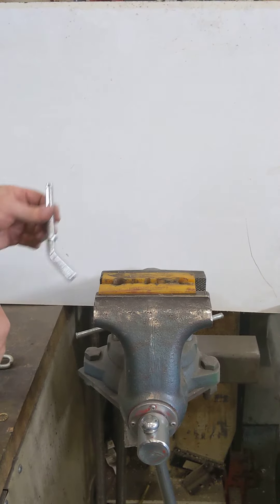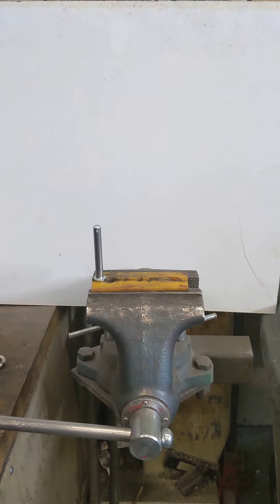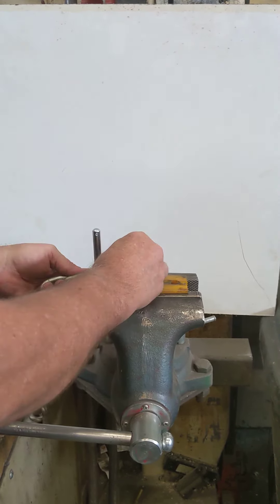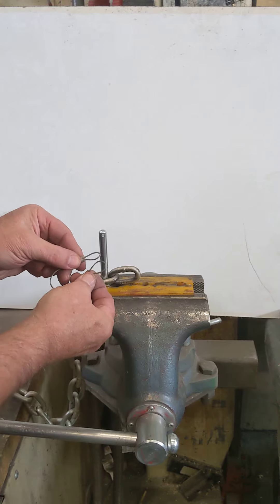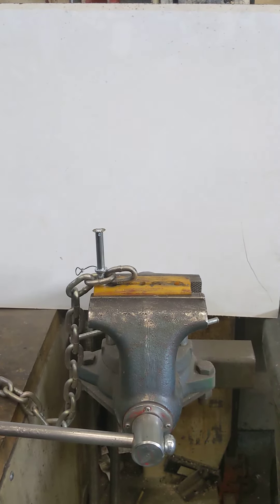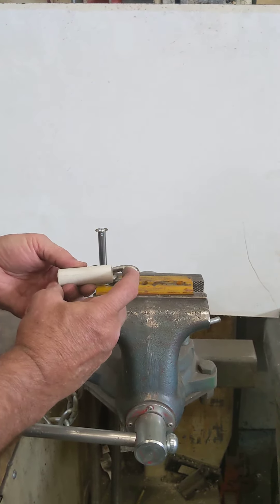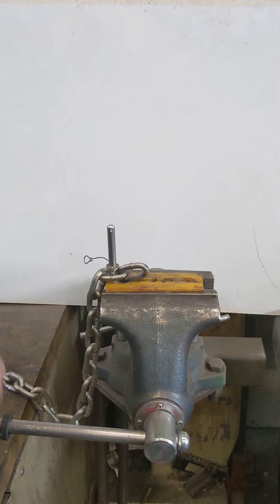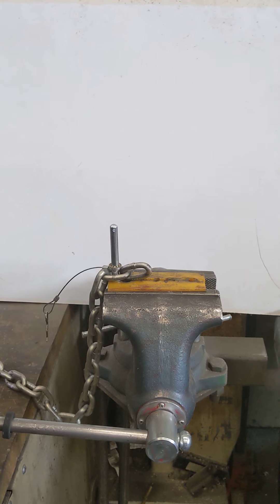Pin Installation on Chain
Easiest way to install the pin on the LinkLock chain.